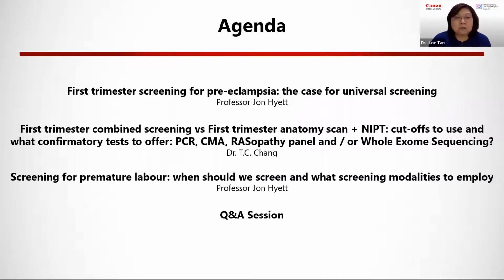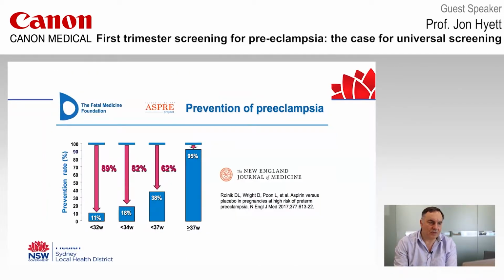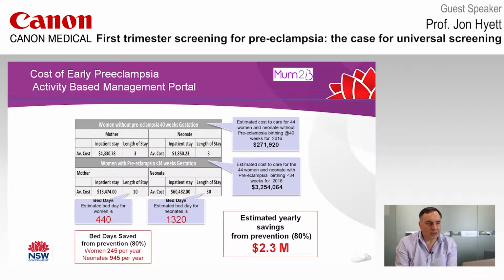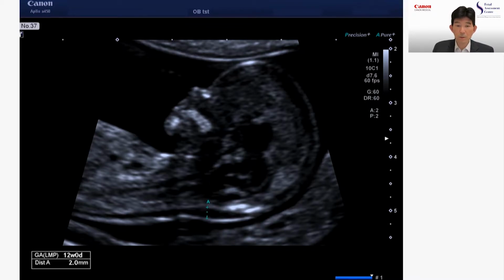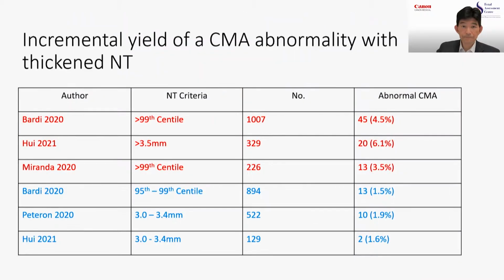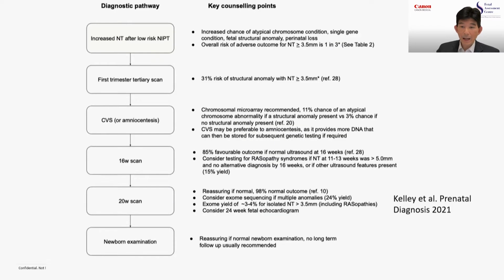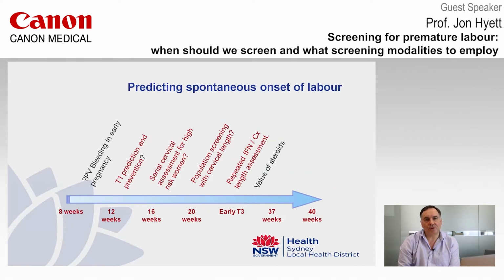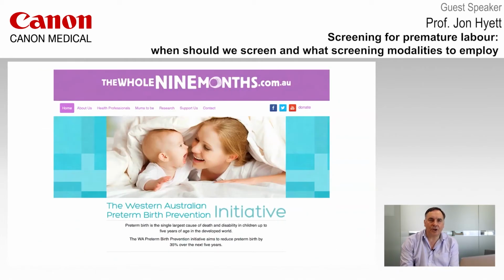Changing paradigms in 1st Trimester Ultrasound screening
Ultrasound is a non-invasive, safe modality that has long been one of the key evaluation tools in pregnancy. As technology continually evolves, so too does the scope of what can be assessed in earlier in the pregnancy. Join our experts from Australia and Singapore to hear more about the role of screening particularly in the first trimester. This interesting program will provide information about Ultrasound and other screening tests available to the clinician and how screening may impact maternal and fetal outcomes.